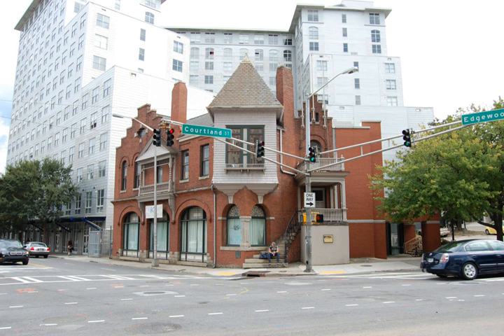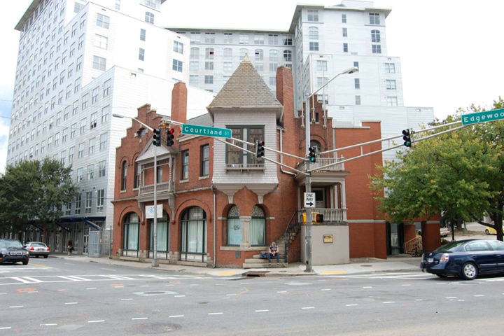Dixie Coca-Cola Bottling Company Plant | Wikipedia audio article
00:01:02 1 Description and history
00:02:57 2 Gallery
00:03:06 3 See also

- Socrates

SUMMARY
The Dixie Coca-Cola Bottling Company Plant, also known as Baptist Student Center, Georgia State University or Baptist Student Union, Georgia State University, is a historic building at 125 Edgewood Avenue in Atlanta, Georgia. Built in 1891, it was the headquarters and bottling plant of the Dixie Coca-Cola Bottling Company, and the place where the transition from Coca-Cola as a drink served at a soda fountain to a mass-marketed bottled soft drink took place.  It was declared a National Historic Landmark in 1983, and is one of the only buildings in Atlanta dating to Coca-Cola's early history.  Since 1966 the building has been the Baptist Student Union for Georgia State University.